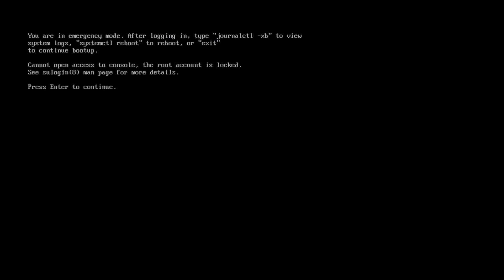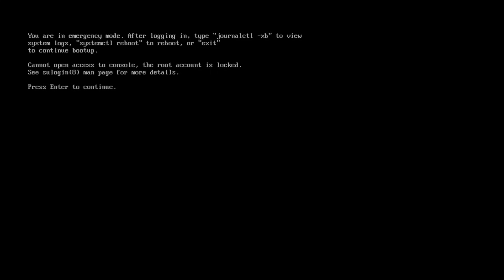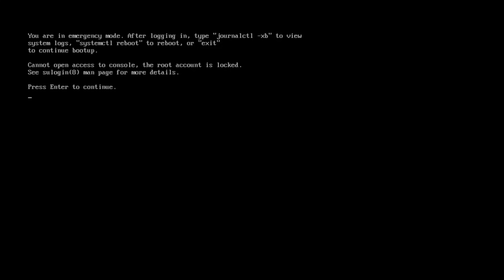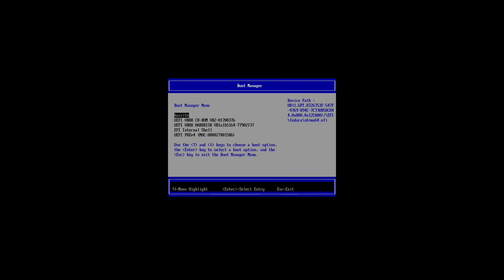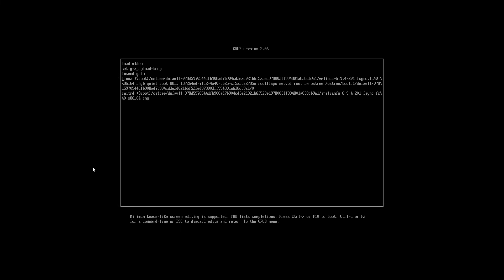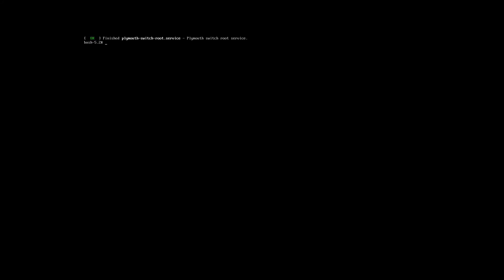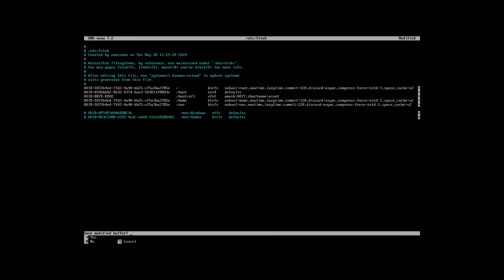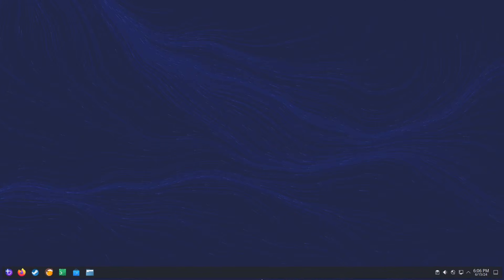How to get your Linux system out of emergency mode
In this video we'll look at the scenarios that get Linux into emergency mode and the process of fixing your fstab file to get it out of emergency mode

timestamps
00:00 Introduction
00:31 Scenarios that cause Linux to go into emergency mode
00:54 The current issue
01:12 Summary of the solution
01:35 Getting into Grub
02:13 Editing Grub at boot to boot into bash terminal
02:55 Editing /etc/fstab from bash terminal
03:34 Rebooting the system and confirming that all is well
04:12 Conclusion